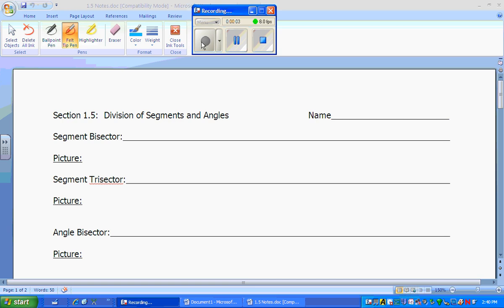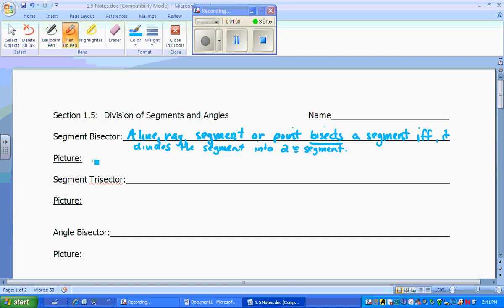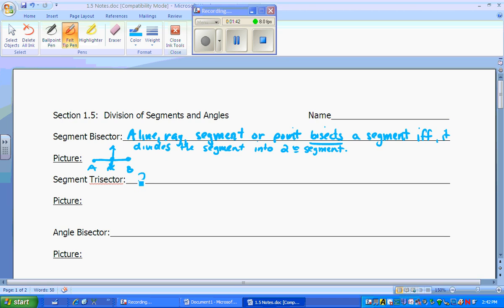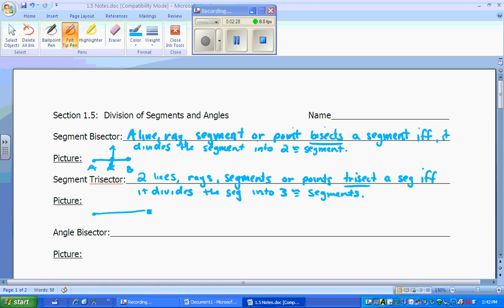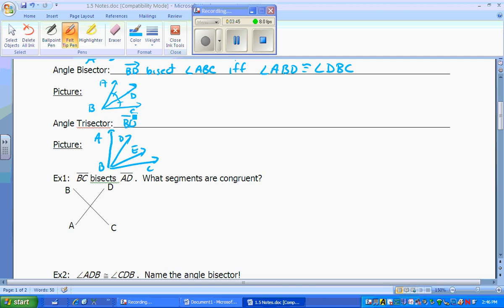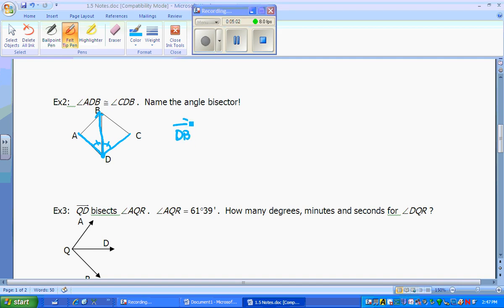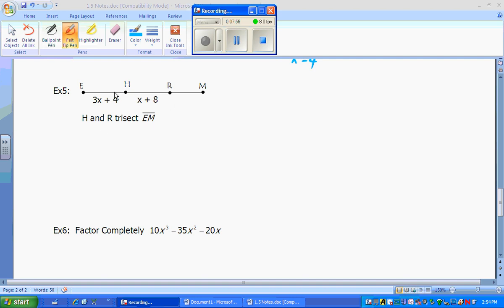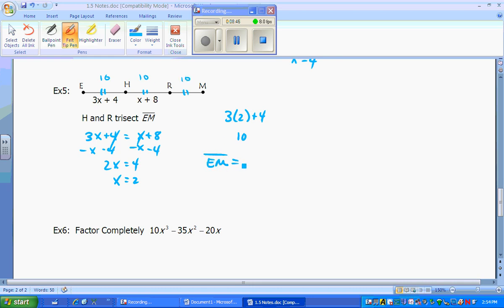ATHS Honor Geometry Lesson 1.5 Divisions of Segments and Angles